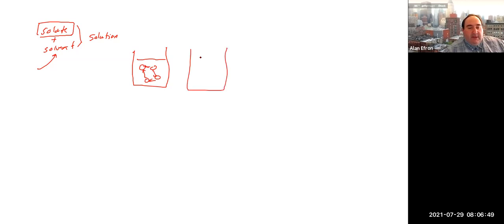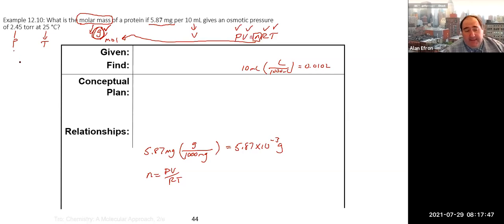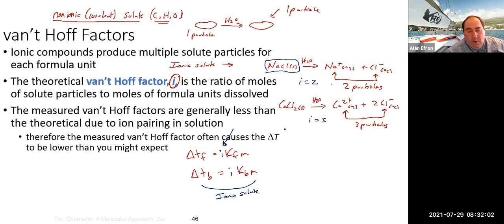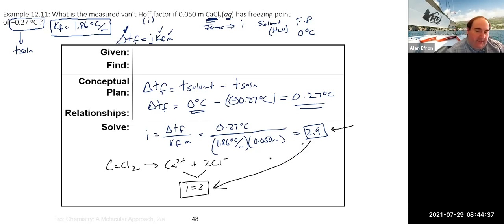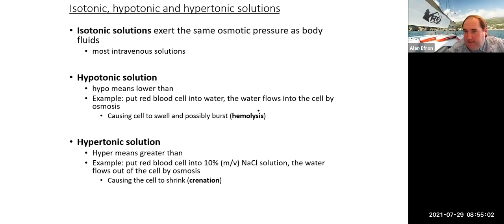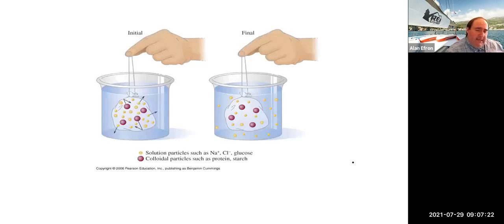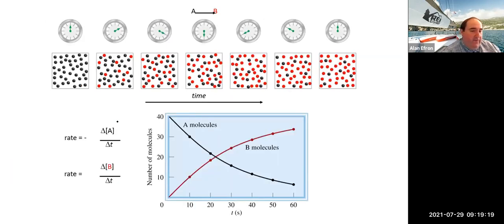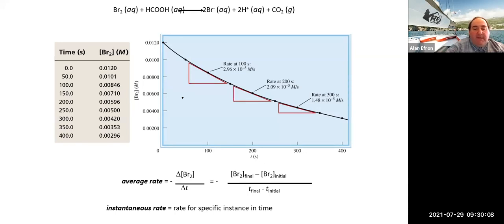Chem 200A Lecture 7/29/21 (Ch 10 and 11)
We lectured on Ch 10 and 11 (osmotic pressure, ionic solutes and boiling and freezing point, hypotonic, isotonic, hypertonic, kinetics)